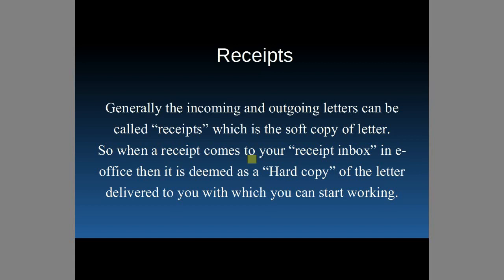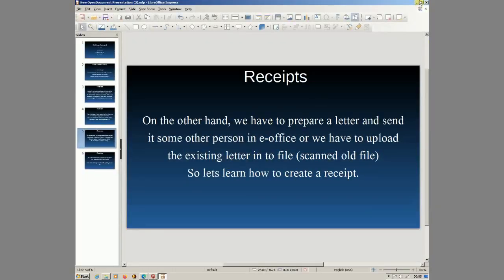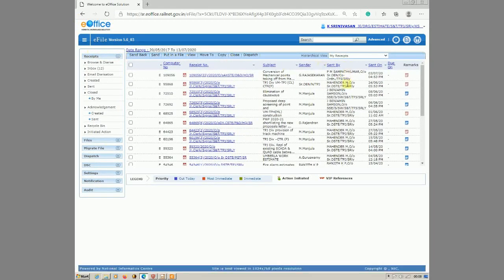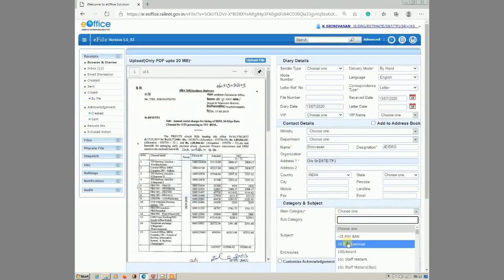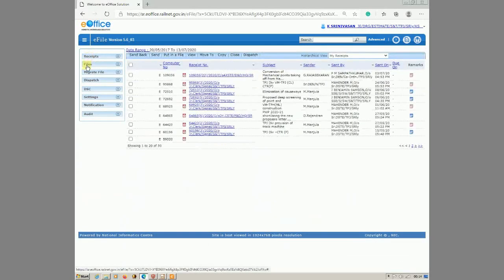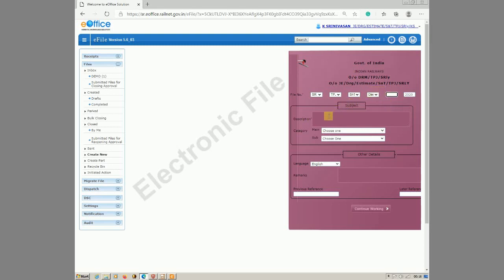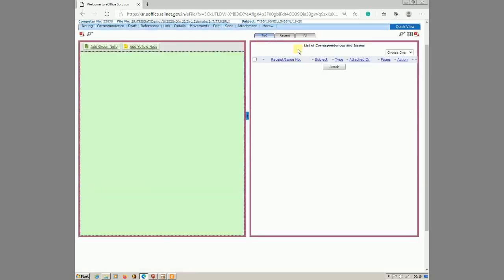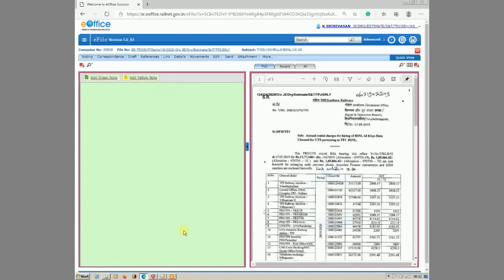Eoffice - Tutorial 1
What is a receipt in eoffice ?
How to create a receipt in eoffice ?
How to create a file in eoffice ?
How to upload an existing scanned file into an e-office file and work with it?